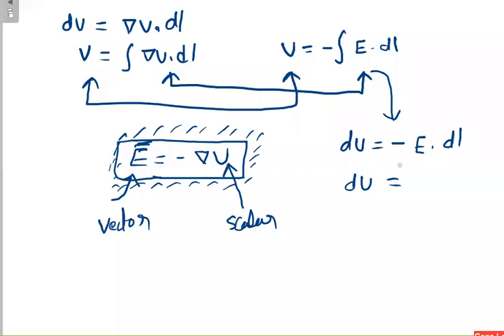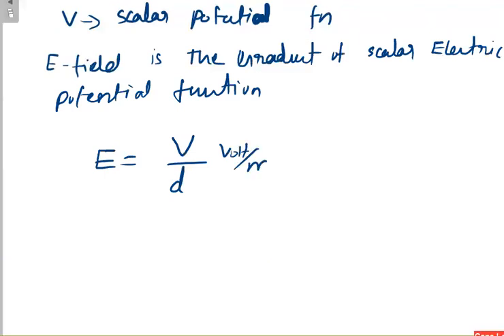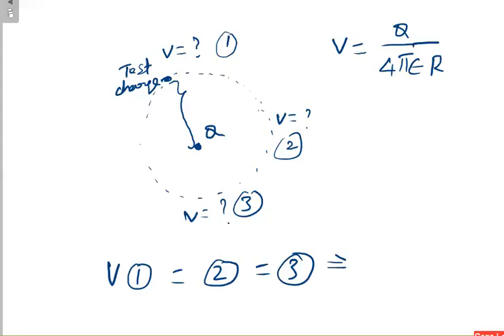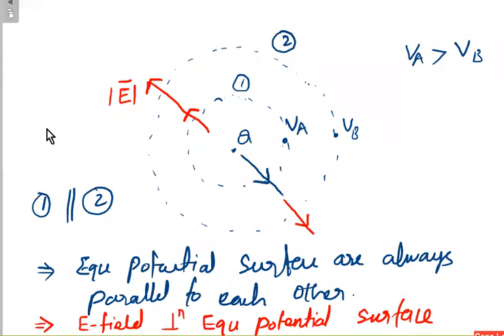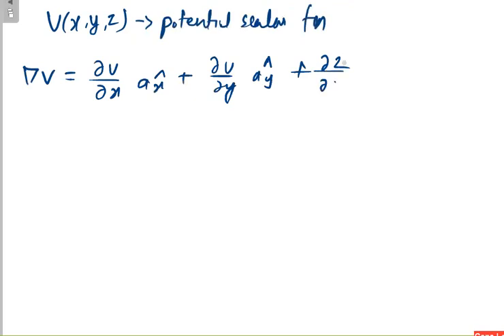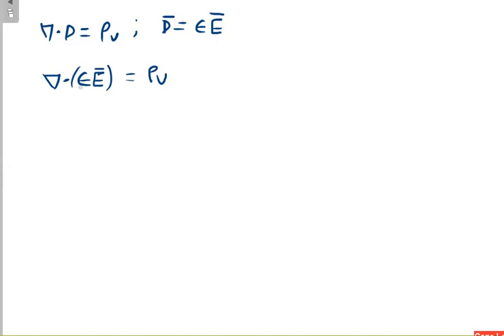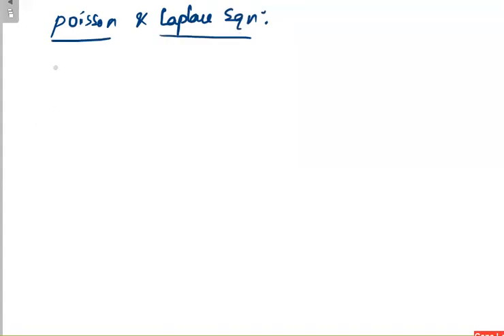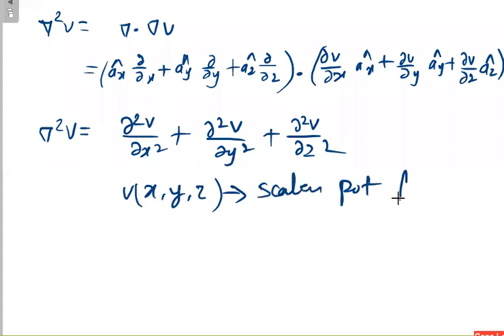35. Equipotential surface ,Poisson and Laplace equation